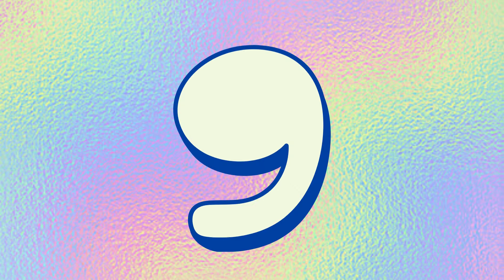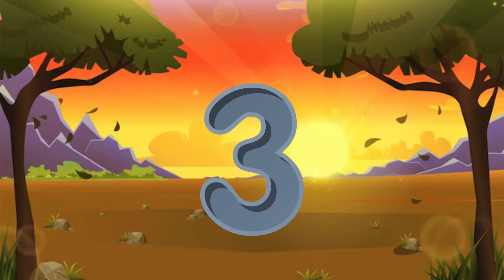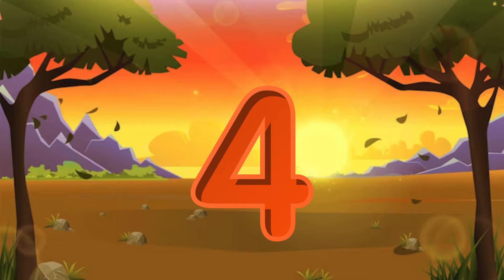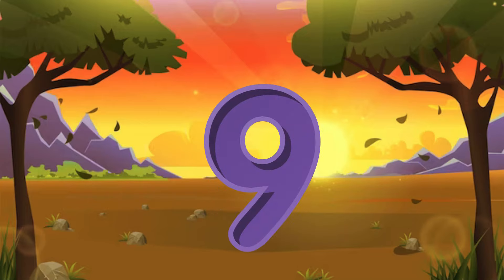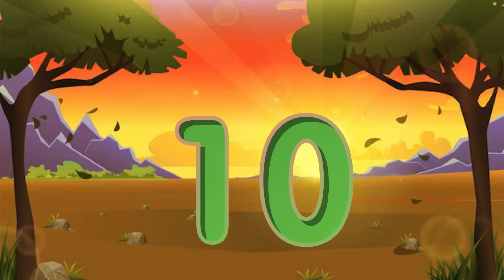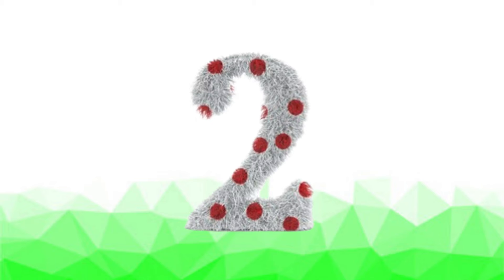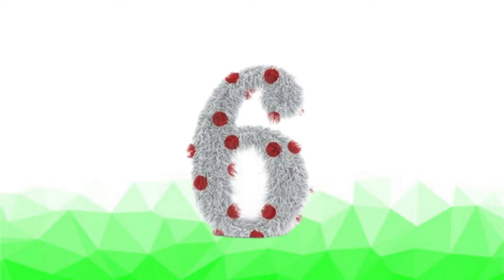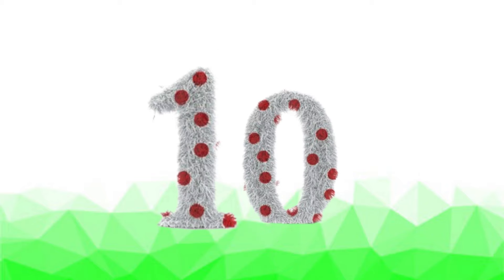A for Apple | Alphabet ABC Songs | Phonics Song - ABC Songs & Rhymes for Children